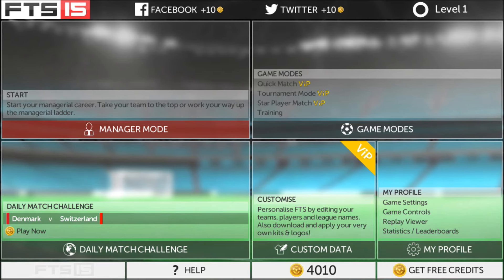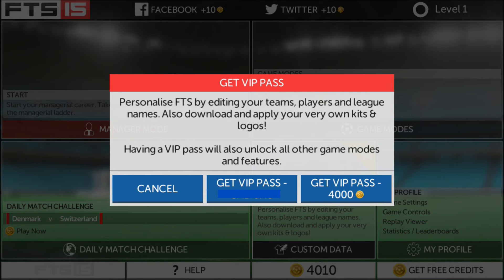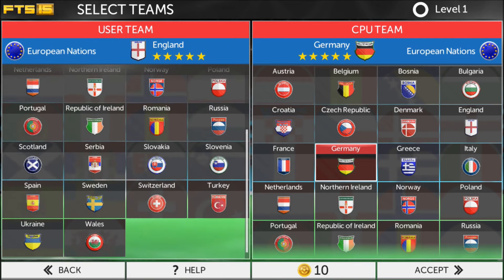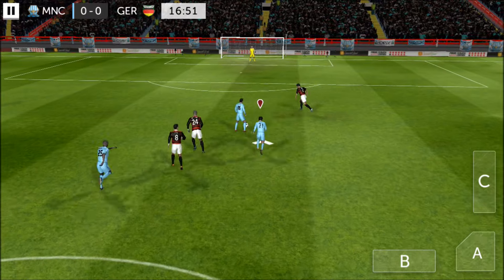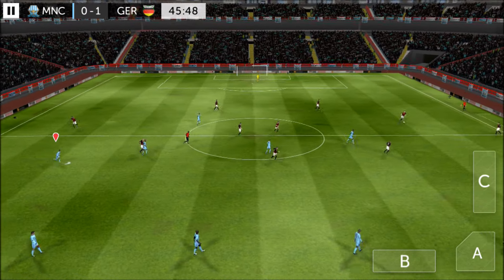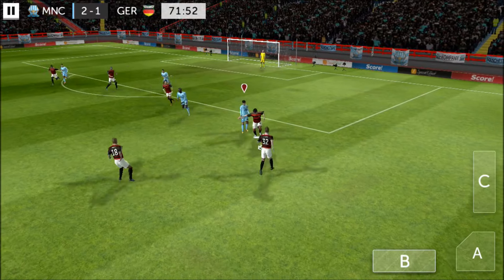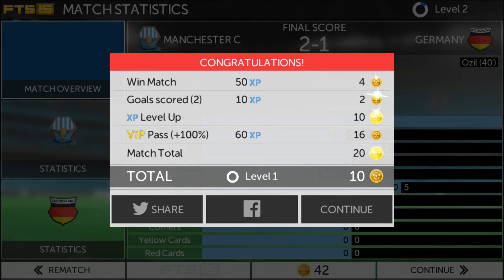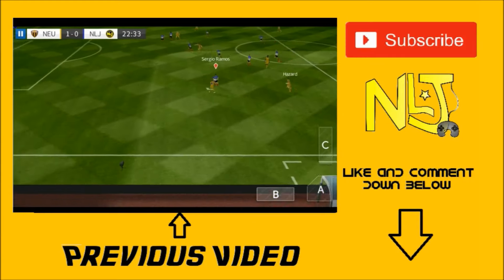V.I.P. Modes!!! : FTS 15 : Friday Fun #9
Today we play fts 15 vip modes